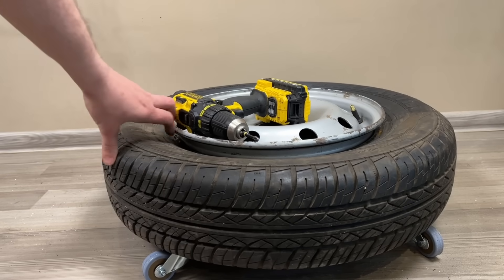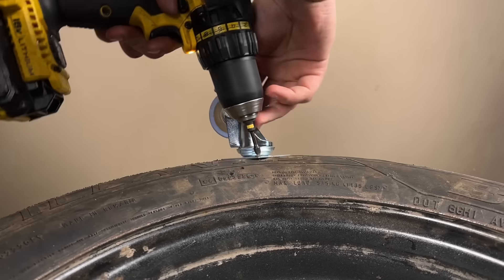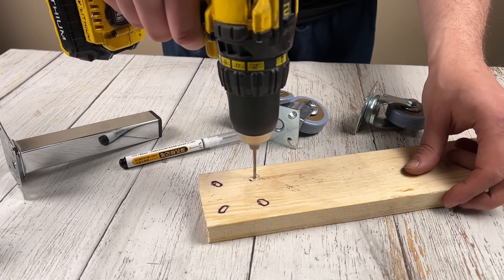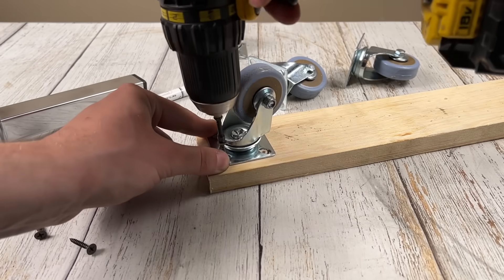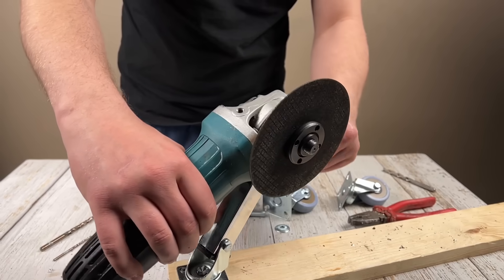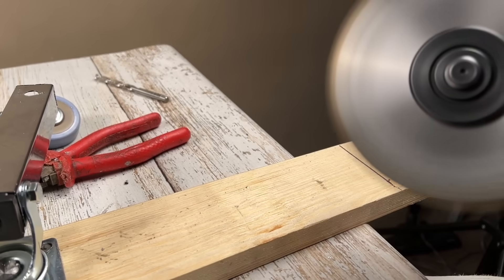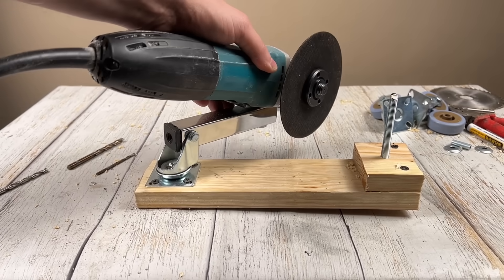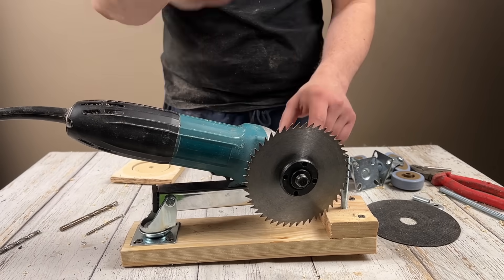Everyone needs this, but they don't know about this amazing invention An idea from a car tire will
In this "Everyone needs this, but they don't know about this amazing invention, the idea of ​​a car tire will help you" video, I will show you how to make a multifunctional rotating platform for a grinder from an ordinary swivel wheel (like those on carts and strollers).
Now you can make smooth and safe cuts, and most importantly - cut perfect circles in literally seconds!
This is - Convenient for any workshop, Works with both metal and wood, Made from scrap materials, Safe and mobile
If you liked the idea - like and write in the comments where you would apply such a circular cut.